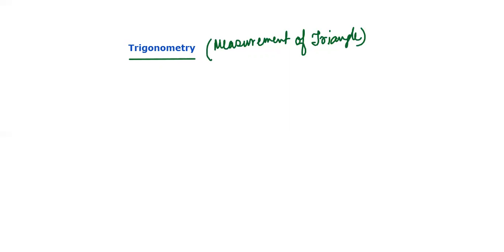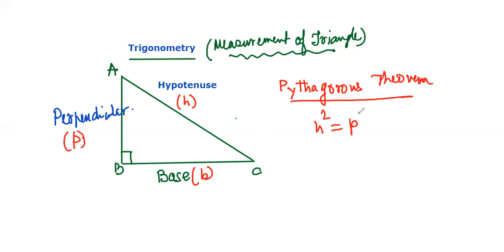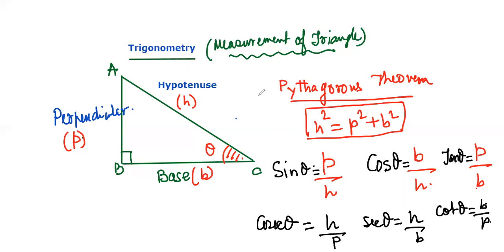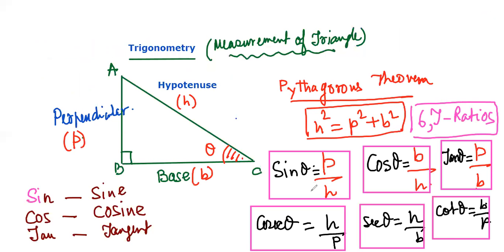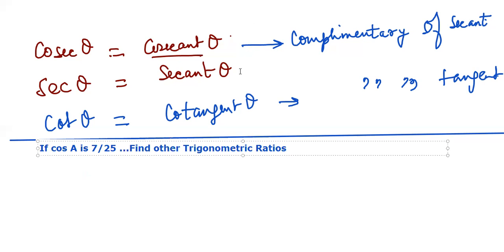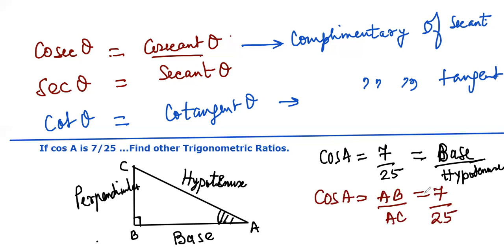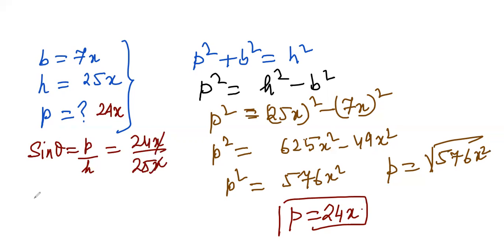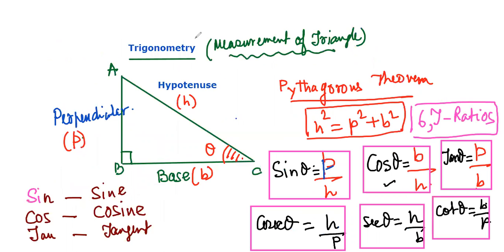Lecture on Basics of Trigonometry Trigonometric Ratos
suprabhat Sir's Lecture on basics Of Triginometry